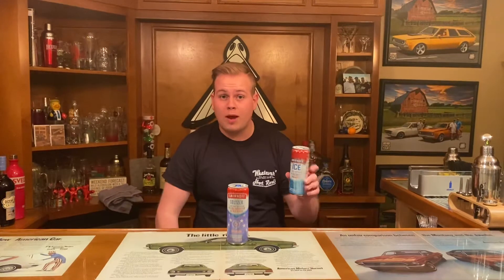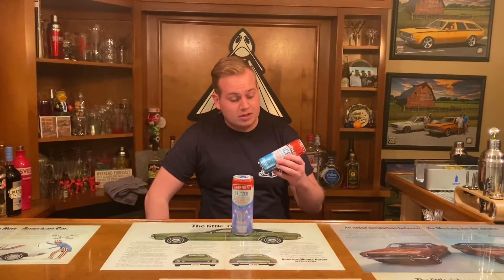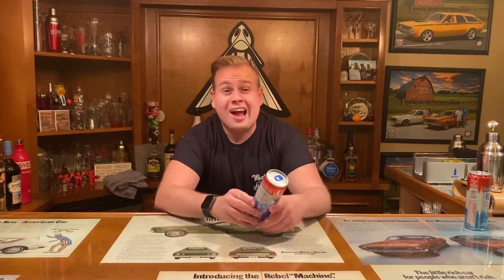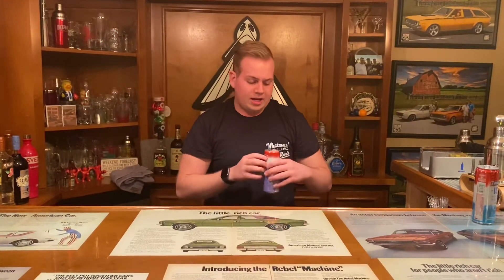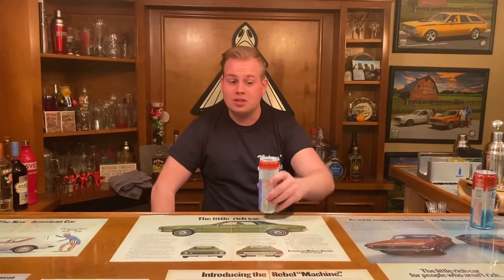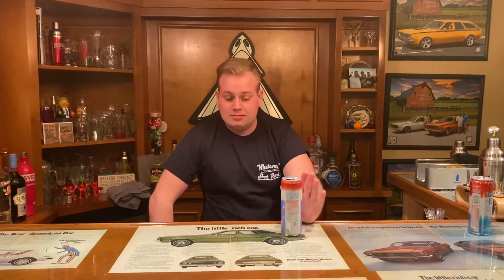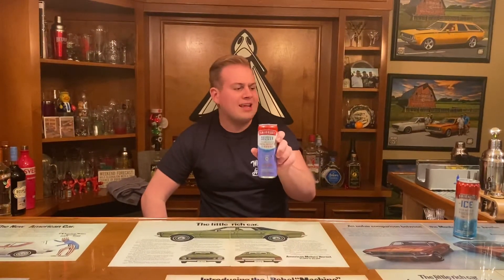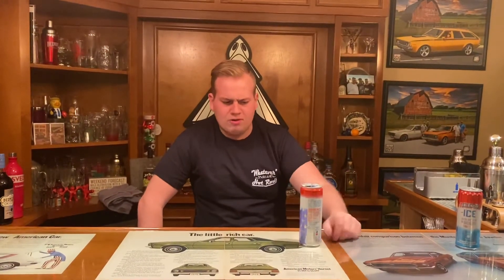Whatever Cold Drinks: Smirnoff Red, White, and Berry Seltzer